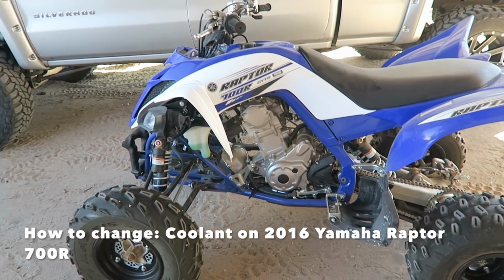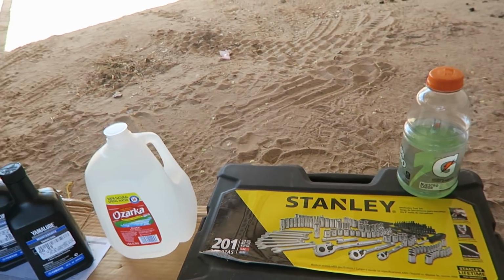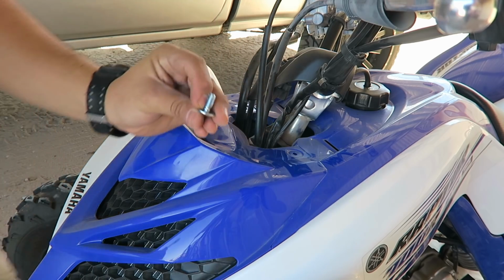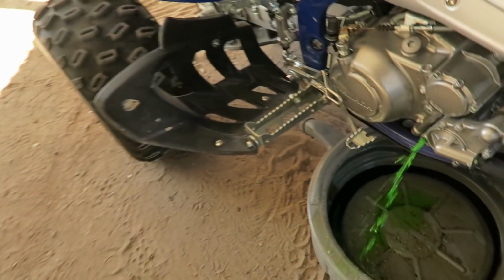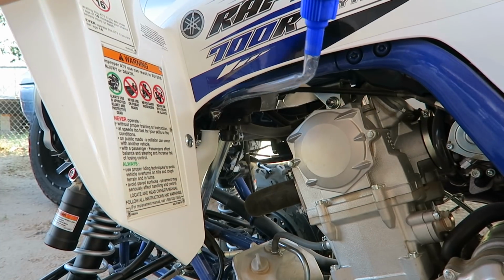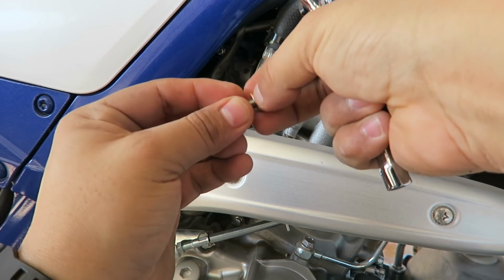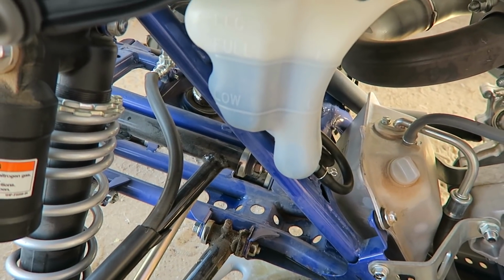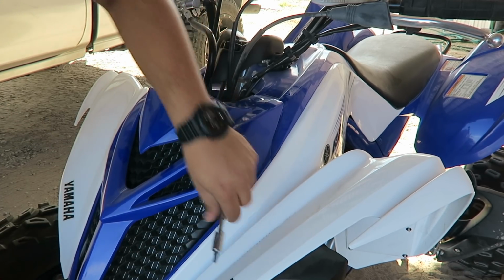How To Change: Coolant on 2016 Yamaha Raptor 700R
Hello my friends hope you enjoy this video..on how to change your coolant on a 2016 yamaha raptor 700R..i use yamalube yamacool..please comment any questions that you guys have..i'll be happy to answer them.